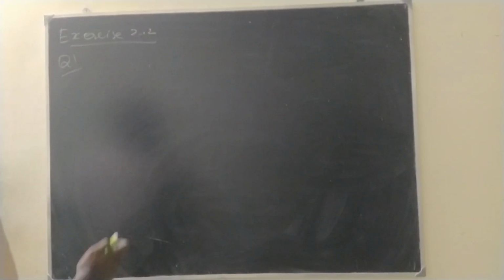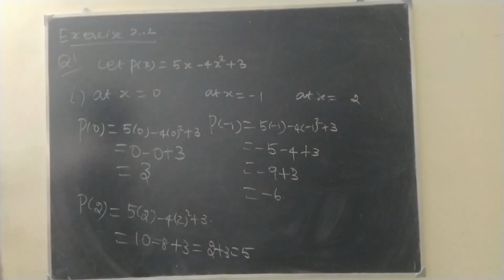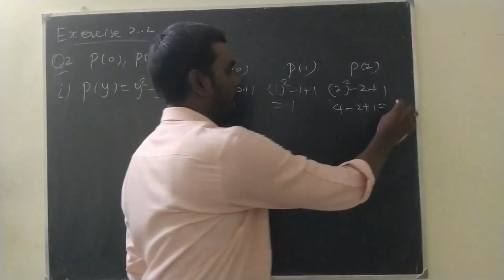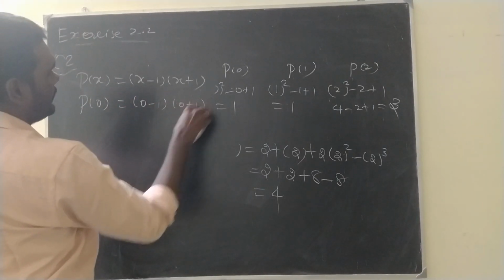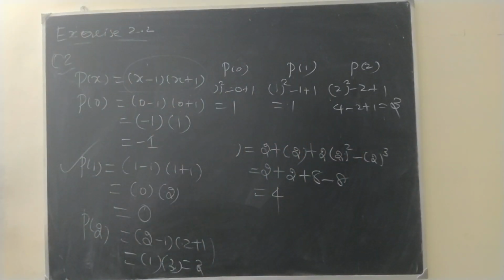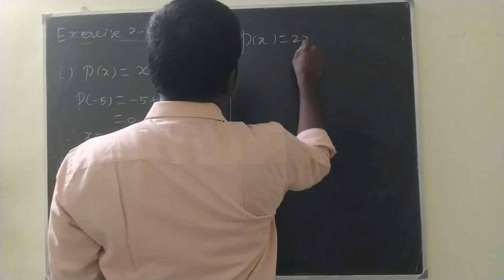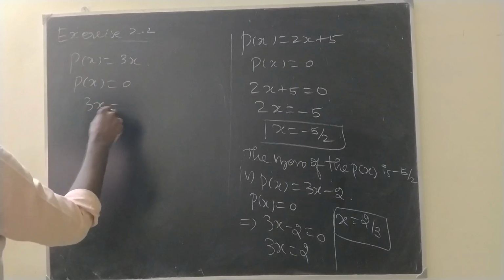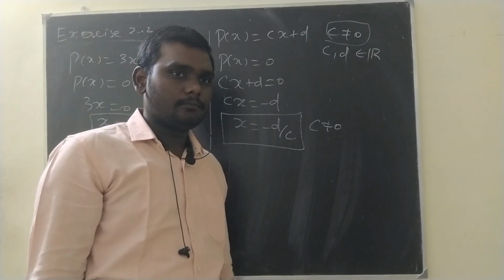Excercise 2.2 | POLYNOMIALS | CBSE CLASS 9 | Mathematics